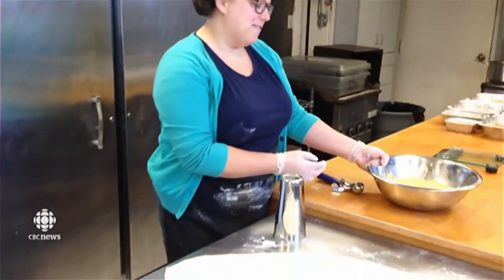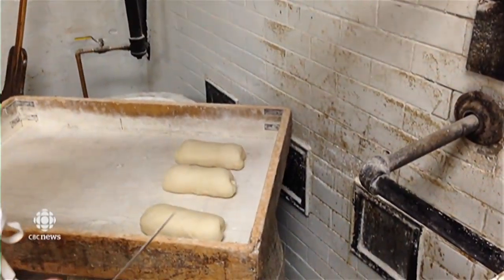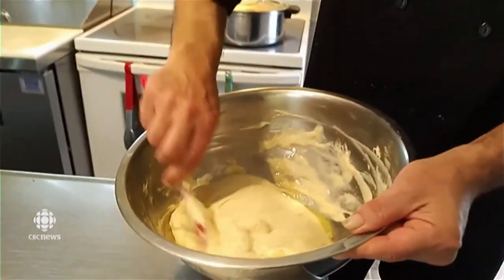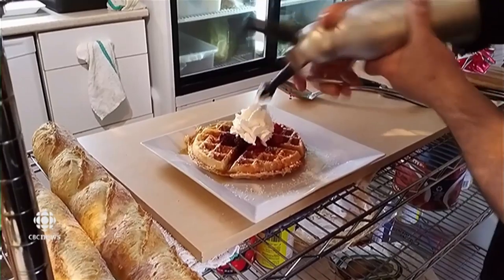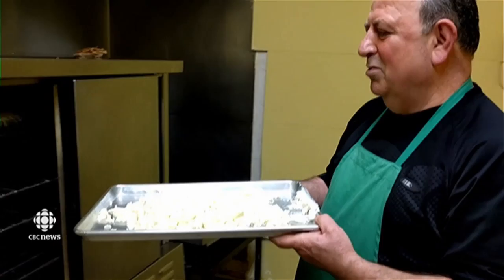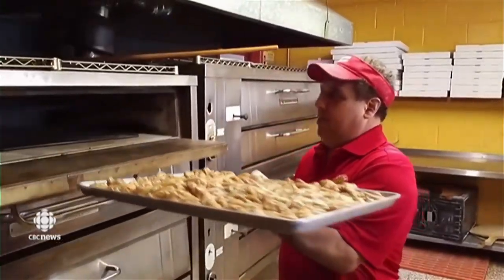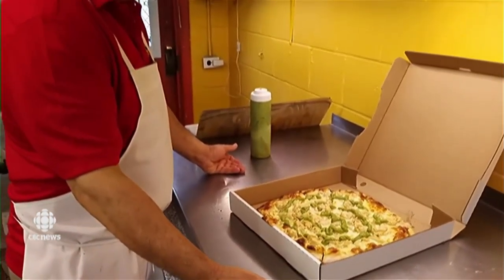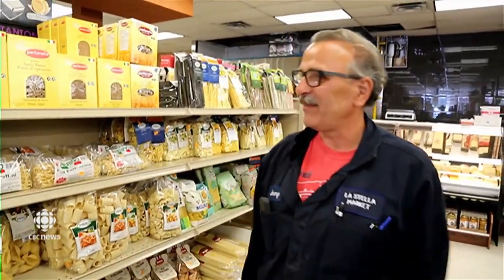CBC Windsor News: Pinto on Food 2016 TV Special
My debut on CBC Windsor News with Lisa Xing. Essentially a compilation of some of the more visually interesting videos I captured for my food column's digital component, this special first aired on CBET (CBC Television / Channel 9 / Windsor) on 30 December 2016.